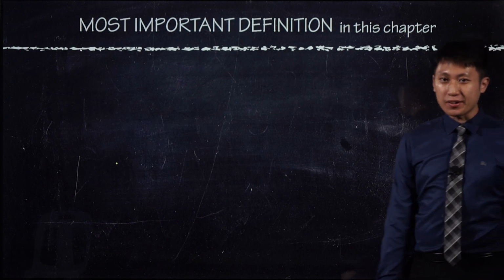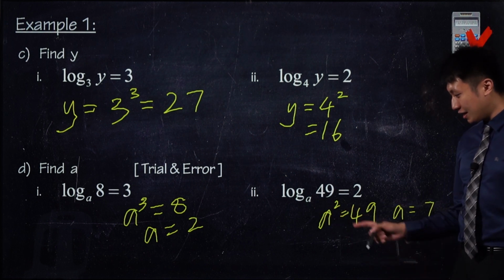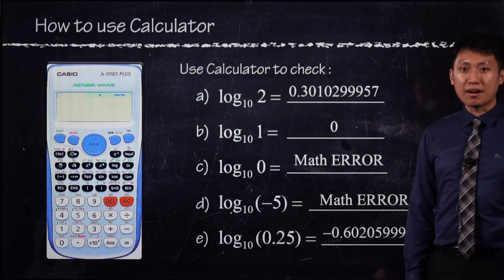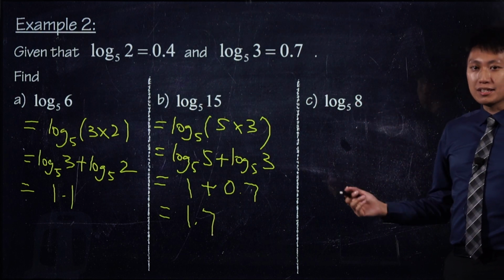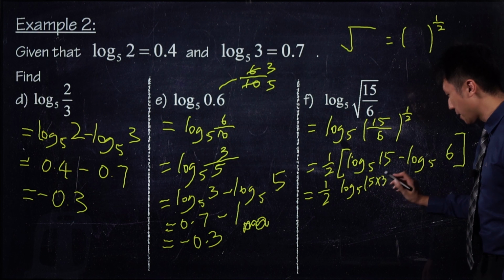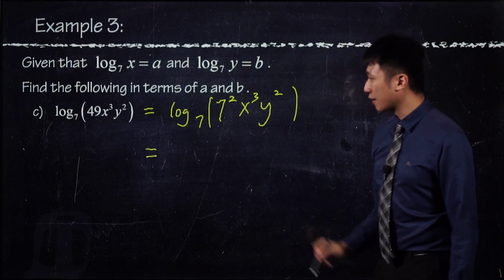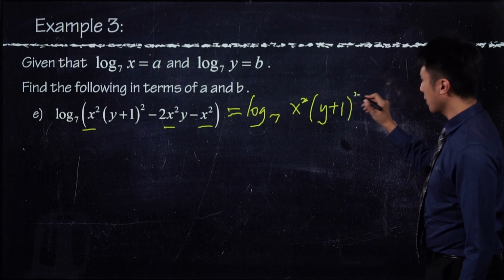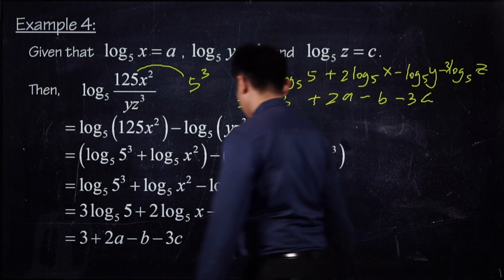5 2 #1 Basic Laws